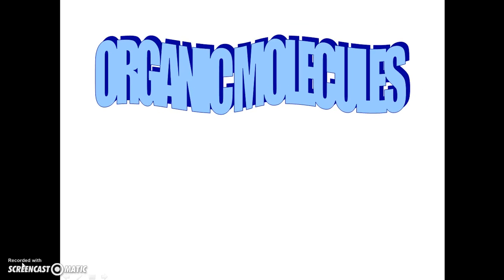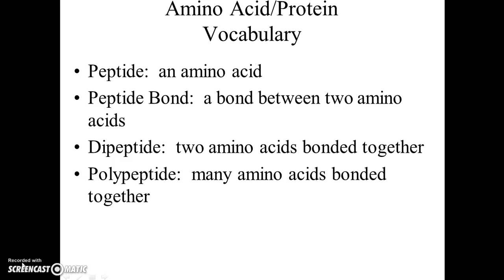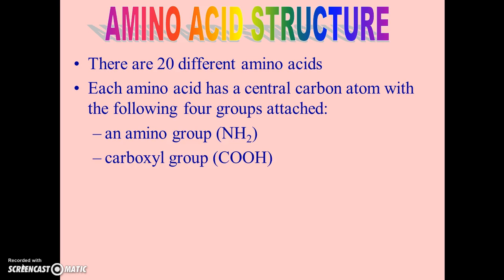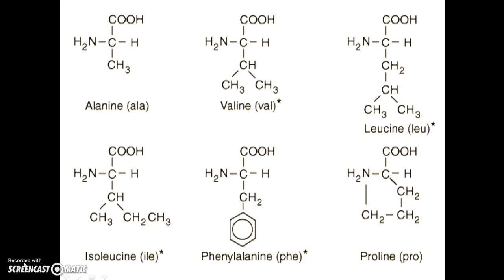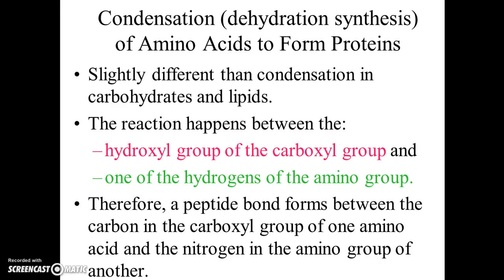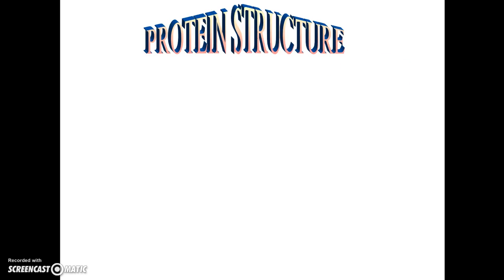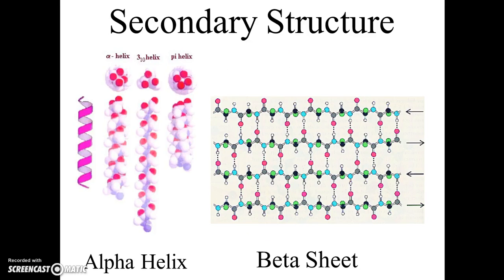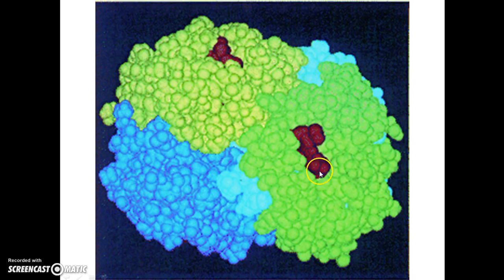Organic Molecules - Protein